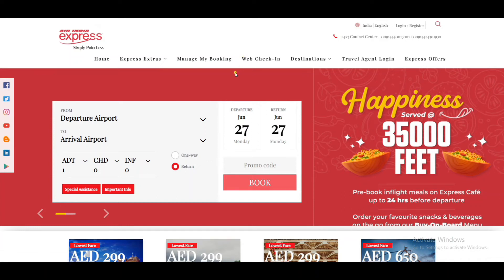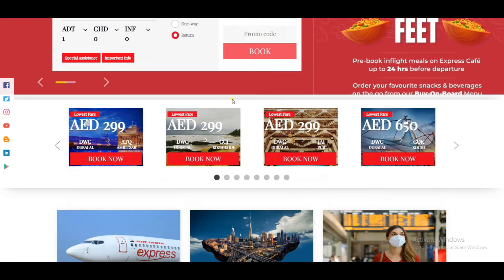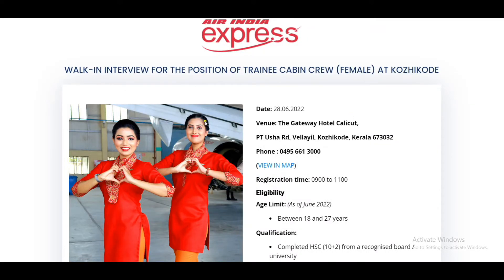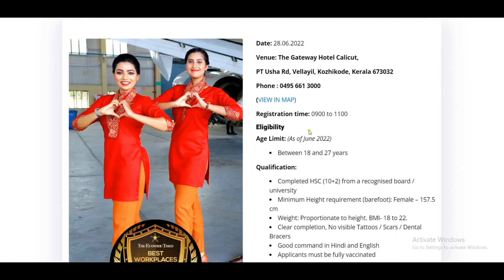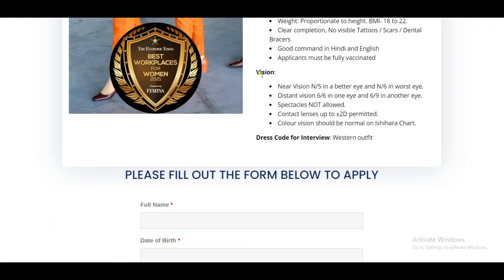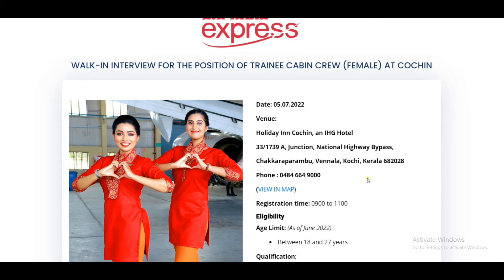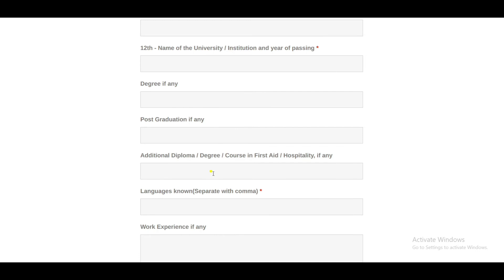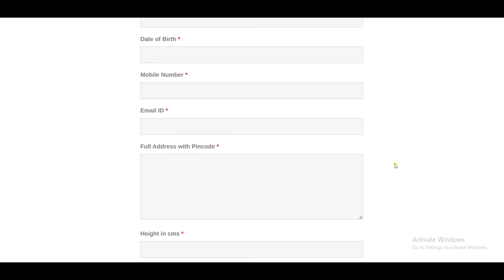Airport Job/Air India Express Recruitment/Cabin crew job/എയർപോർട്ടിൽ ജോലി/Central Government job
Air India Express Recruitment 2022
Latest Central Government Jobs
Cabin Crew Jobs

This channel is created for new job vacancy news in Kerala, India and Gulf countries. It includes Government-Private jobs, Freshers-Experienced jobs, Technical-Non Technical jobs, Educated-Non Educated jobs, Permanent-Temporary jobs so on.
        Each and every job vacancy news belongs to me will share as public videos or community post.
This channel also shares education related videos. keep watching all videos.

  I ALWAYS WELCOME YOU ALL TO WATCH AND COMMENT YOUR VALUABLE OPINIONS AND SUGGESTIONS.